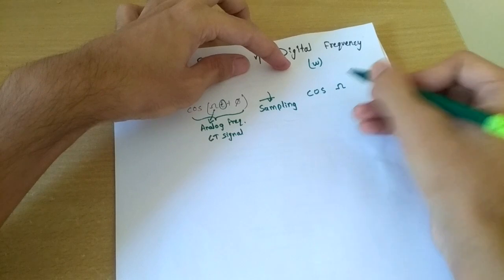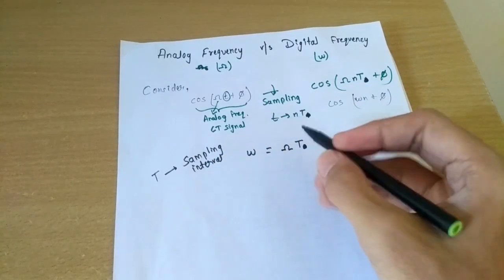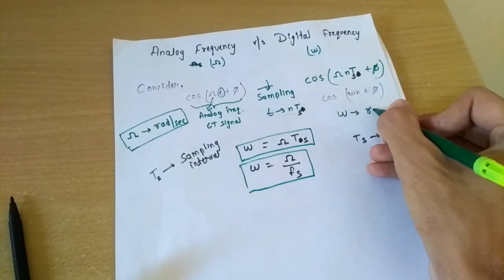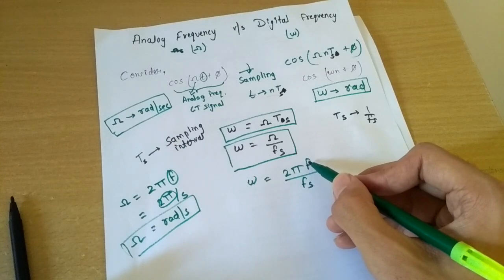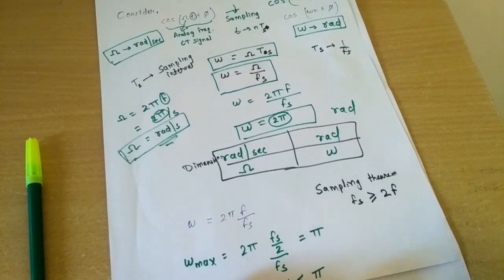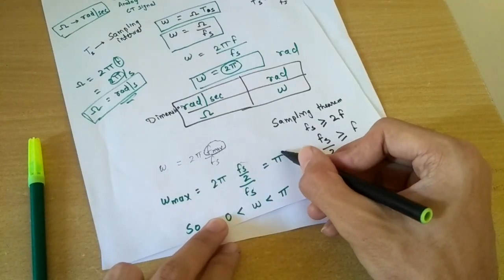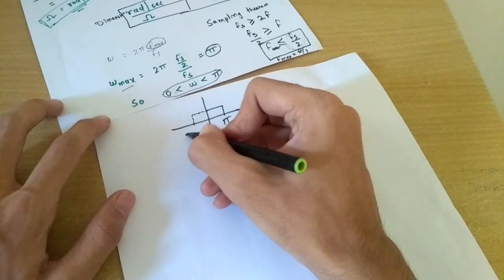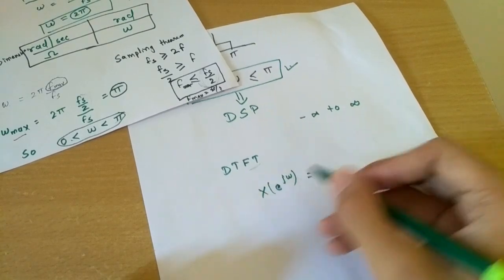Analog Frequency v/s Digital Frequency | Relation between them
🚀 Derivation of relationship between Analog Frequency and Digital Frequency